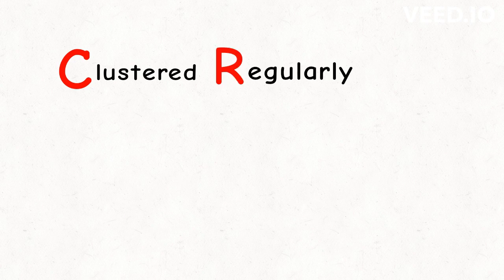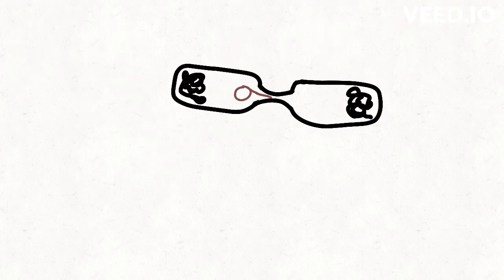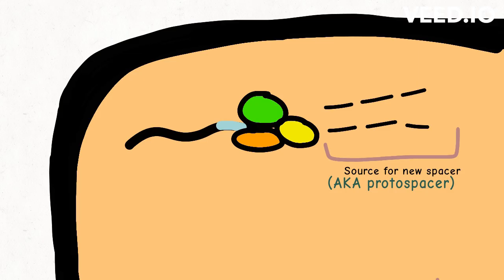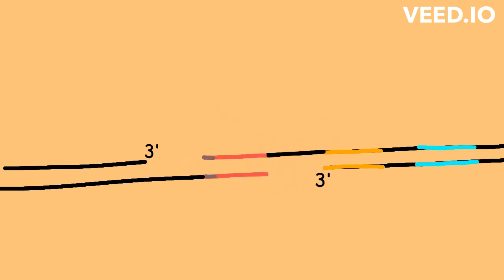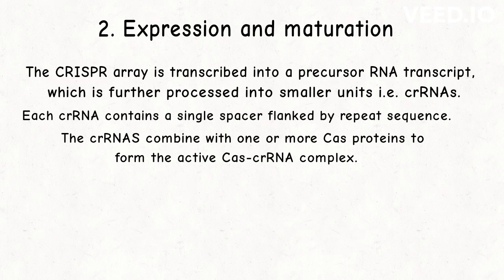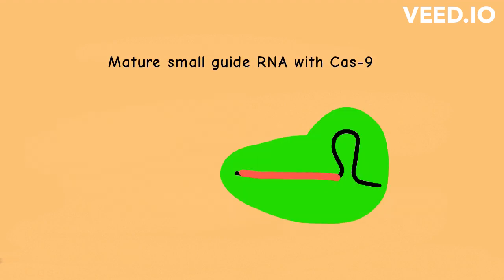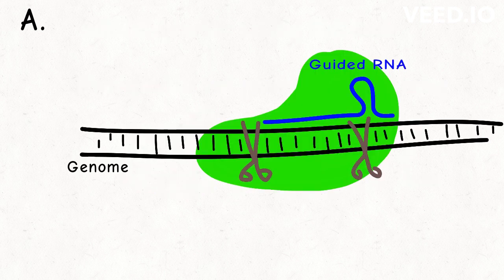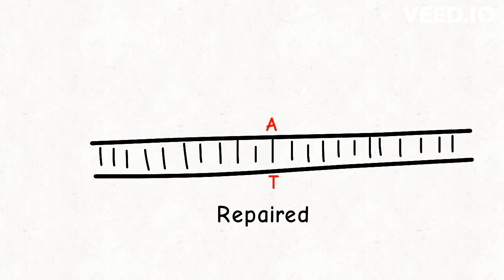CRISPR Cas system: adaptive immunity, mechanism & gene-editing tool.